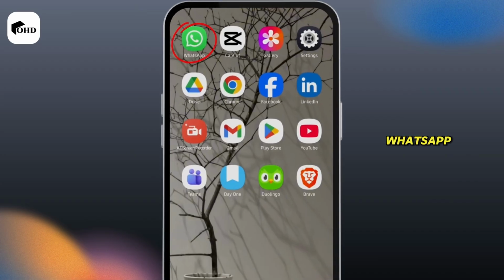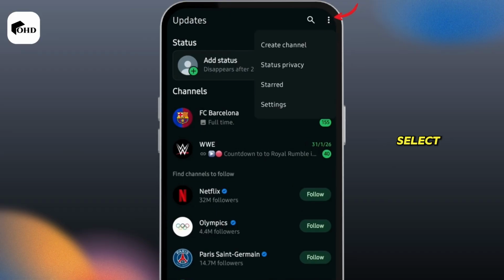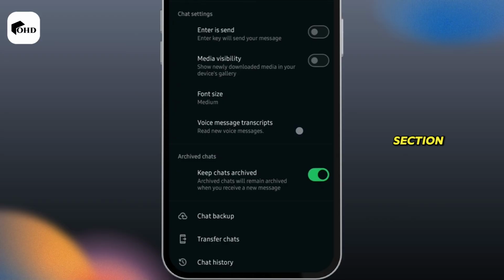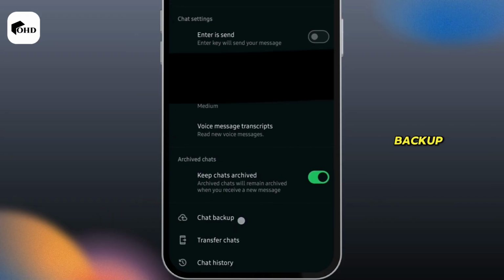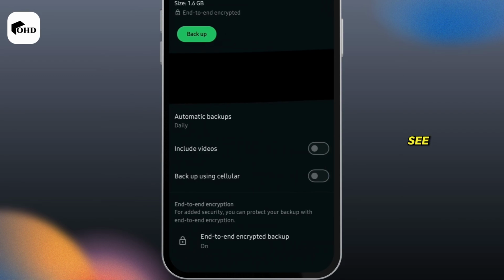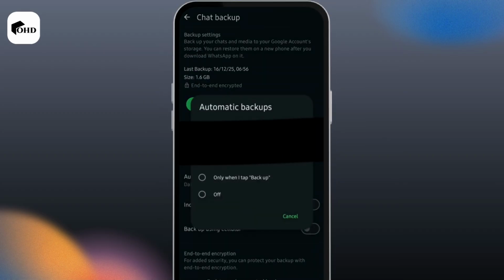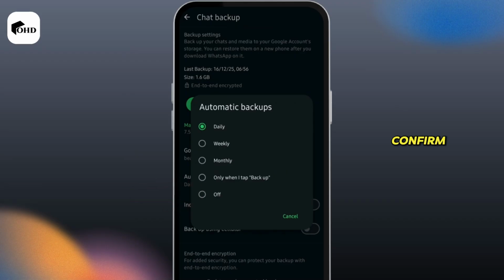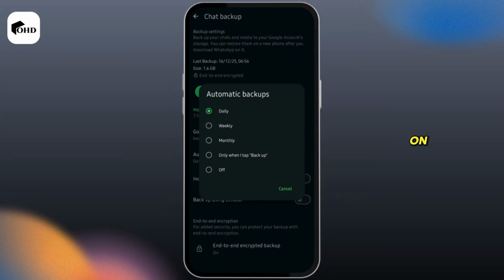How To Stop Auto Backup in WhatsApp (2026) | Prevent Automatic Backups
Hey Guys! In This Video, I'M Gonna Show You How To Turn Off Auto Backup On WhatsApp. Stop WhatsApp From Automatically Backing Up Your Chats To Google Drive Or iCloud. Learn How To Manage Your Backup Settings Easily And Take Control Of Your Chat Storage.

Steps Covered In This Video:
0:00 – Introduction: Stop WhatsApp Auto Backup
0:10 – Open WhatsApp Application
0:20 – Tap On Three Dot Icon And Go To Settings
0:30 – Select Chats → Chat Backup
0:40 – View Gmail Address And Backup Size
0:50 – Tap Automatic Backup And Select Turn Off
1:00 – Confirm Action And Stop Automatic Backups
1:10 – How To Re-enable Or Change Backup Settings

Keywords / Secondary Keywords:
WhatsApp auto backup, turn off WhatsApp backup, stop WhatsApp backup, WhatsApp chat backup, WhatsApp backup settings, iPhone WhatsApp backup, Android WhatsApp backup